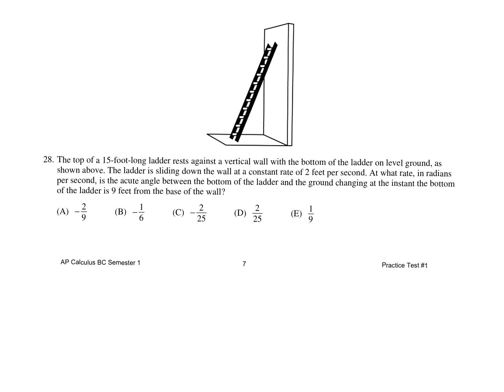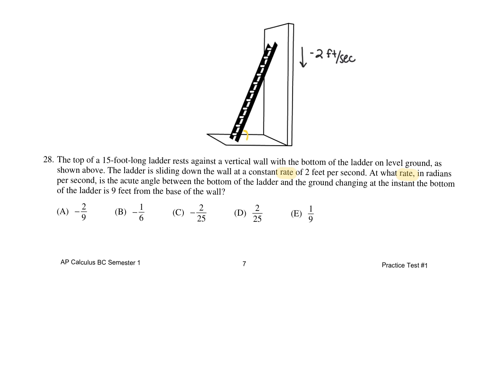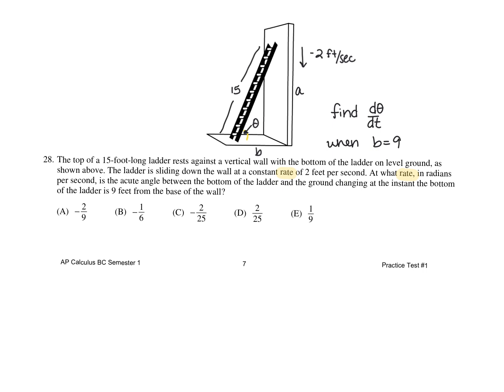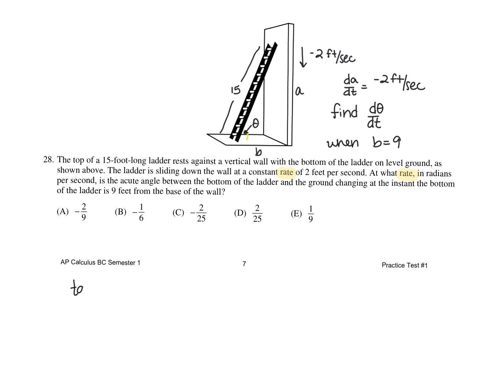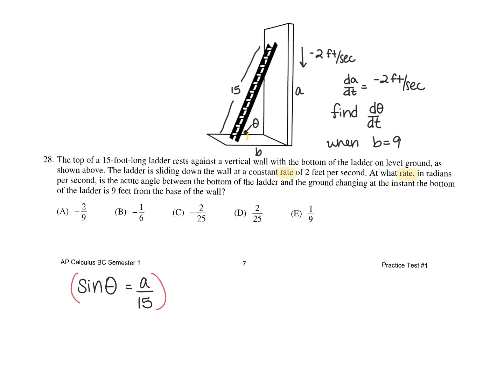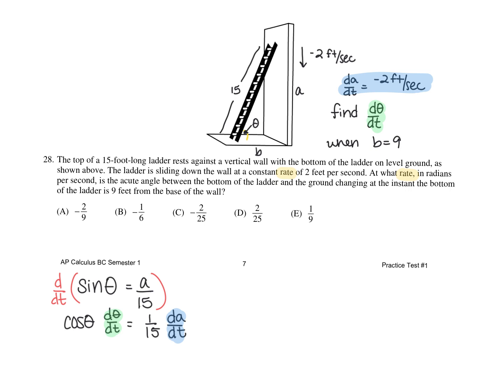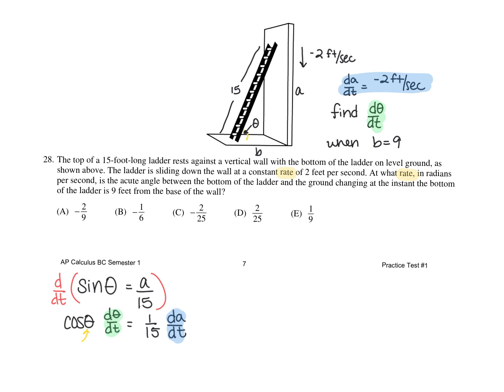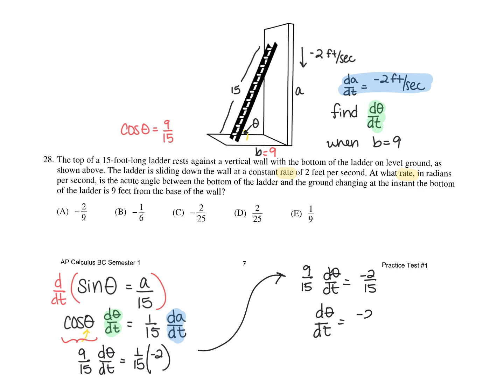Problem 28 Practice Test 1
AP Calculus BC-Fall Final Practice Test 1 problem 28. Related Rates